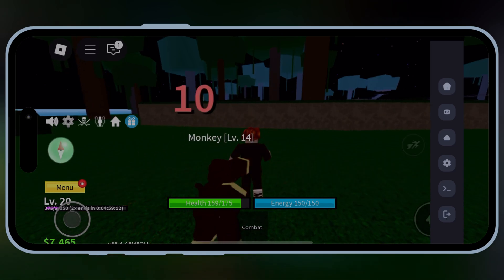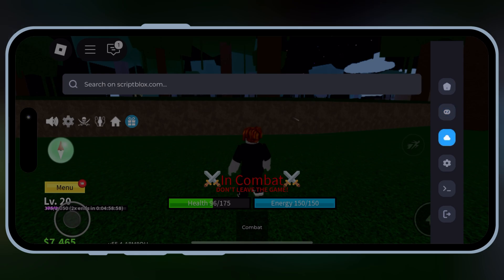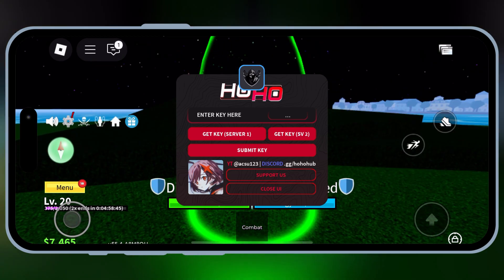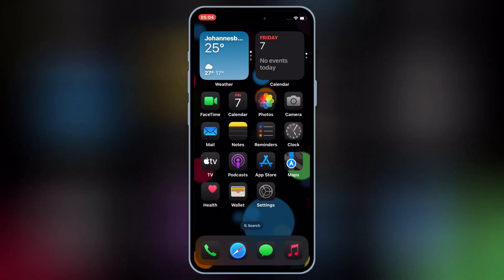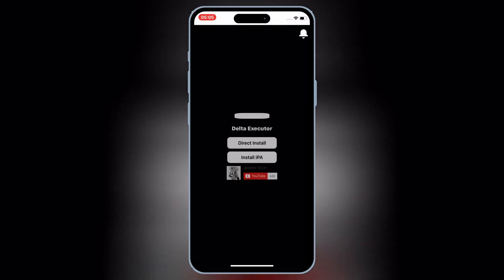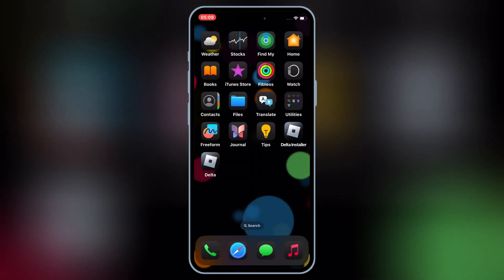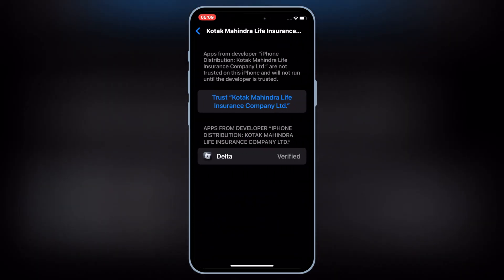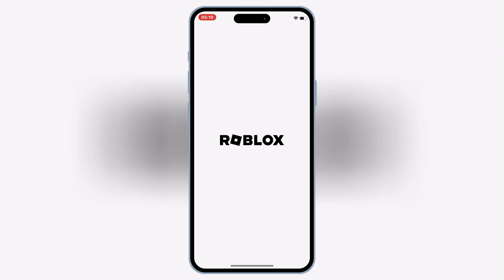NEW V2.659! Download & Install Delta Executor for Roblox on iOS | Best Roblox Executor iPhone & iPad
🎮 Want to install Delta  Executor for Roblox  on your iOS device without ESign, Scarlet, Feather Signer, or a PC? In this step-by-step guide, I’ll show you exactly how to get the latest updated version 2.659 of Delta Executor on iphone & ipad  easily!

✅ 100% Safe & Working

HOW TO GET THE KEY FOR DELTA EXECUTOR :

2025 UPDATE! Get Delta Executor Key on iOS & Android | Best Roblox Executor For iPhone & Android

delta executor
roblox executor
roblox executor